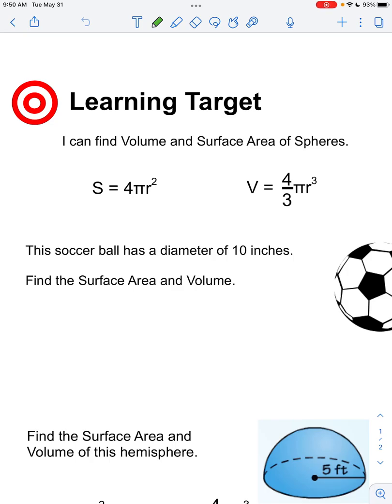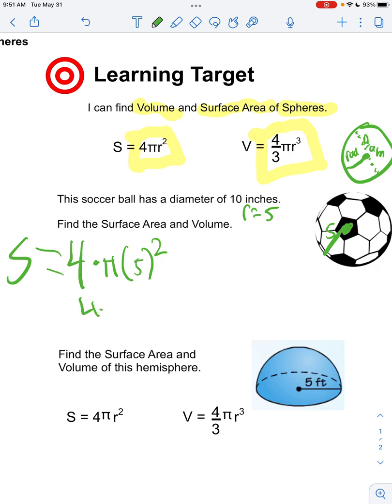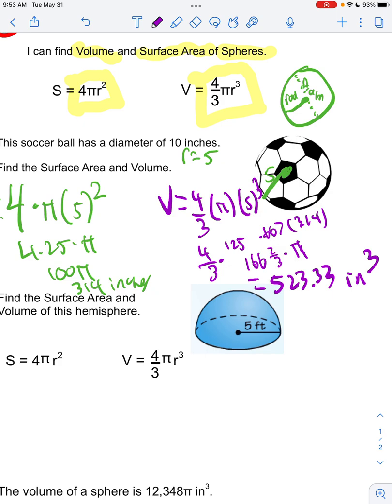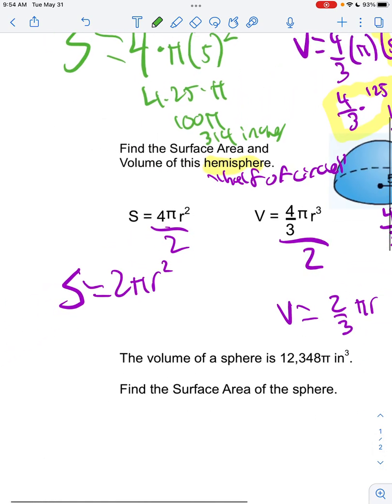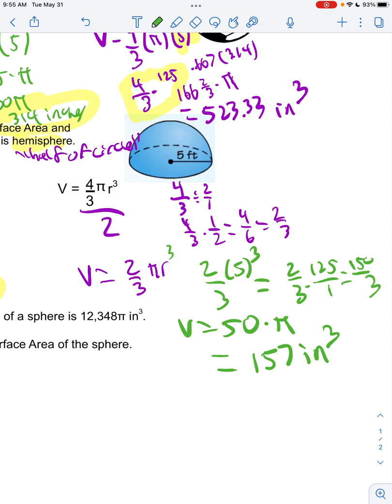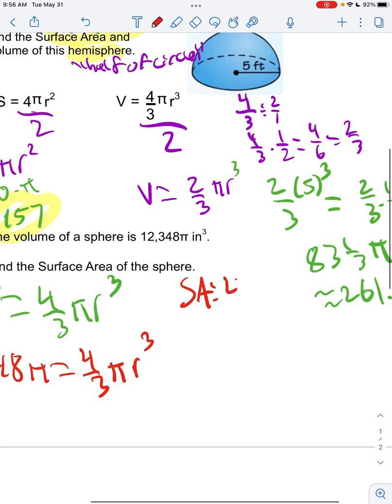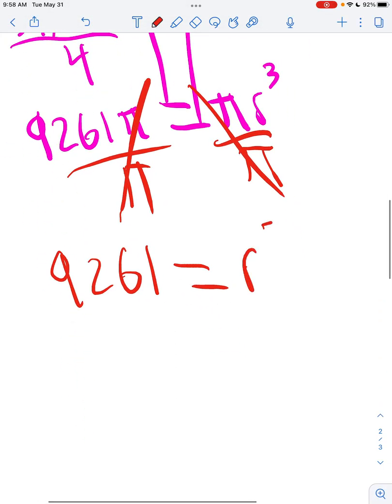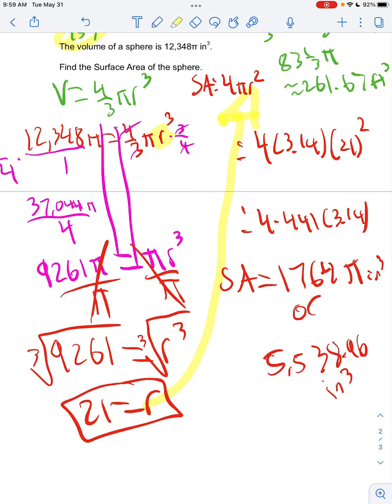Unit 14 Lesson 4 (GEO)